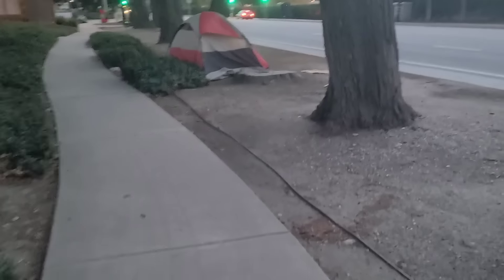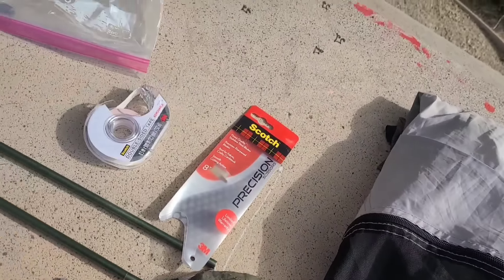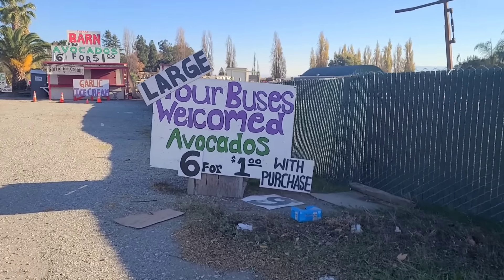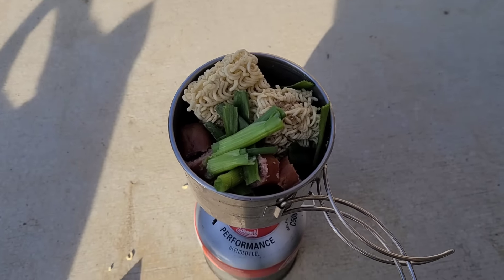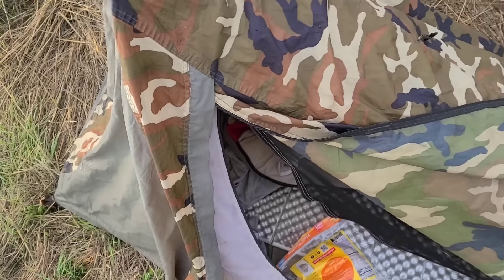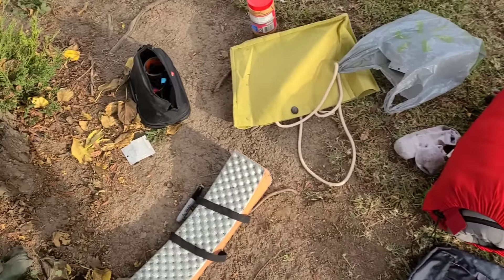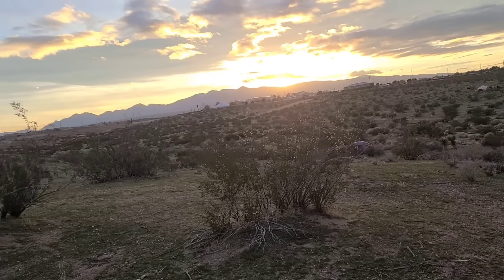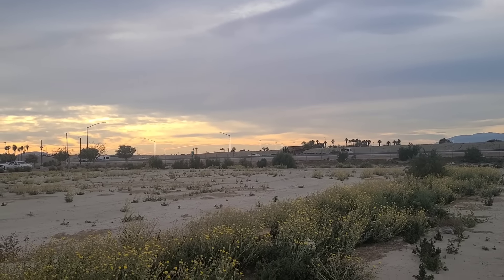The Dark Side of California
kind of a rough stretch, but i'm still moving forward